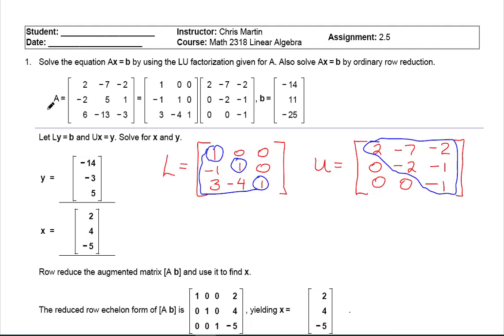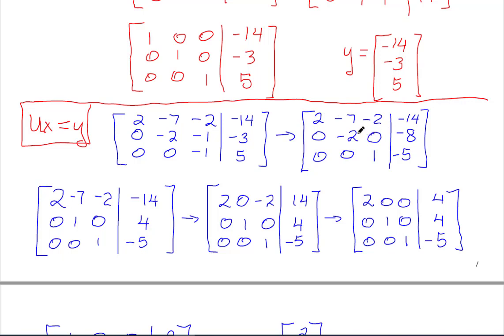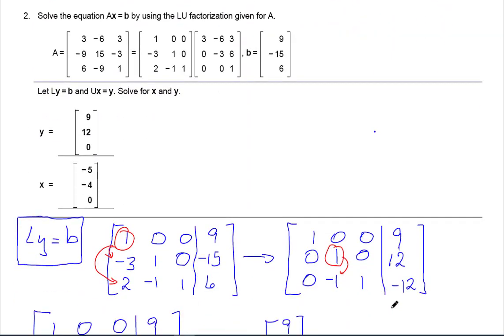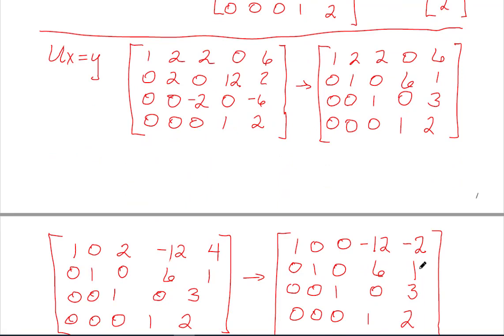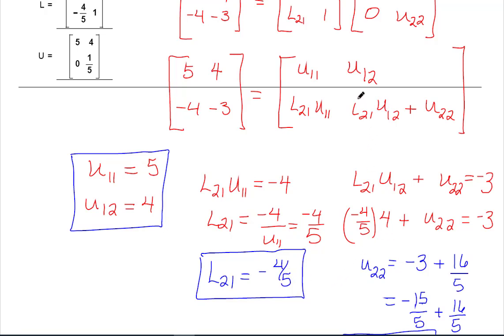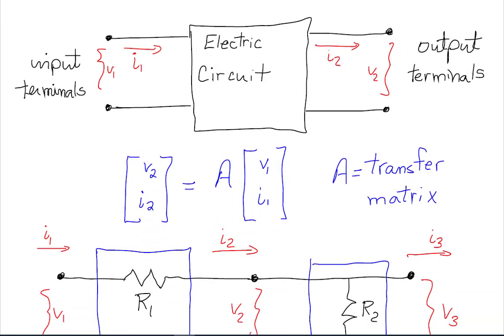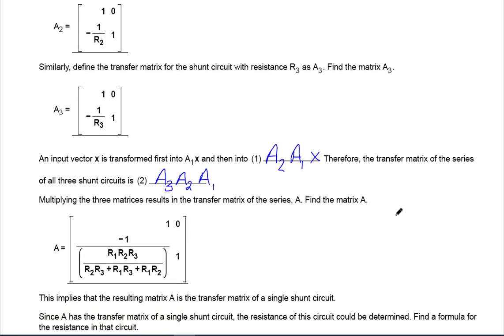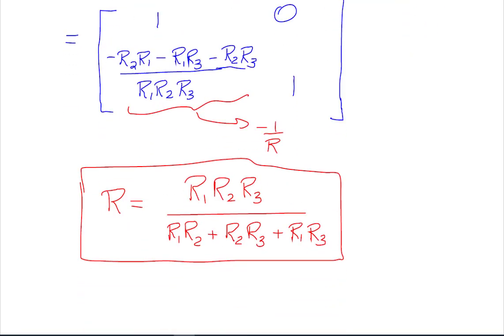Math 2318 - 2.5